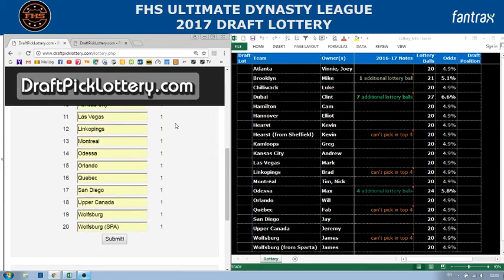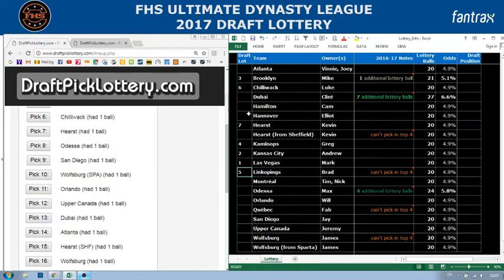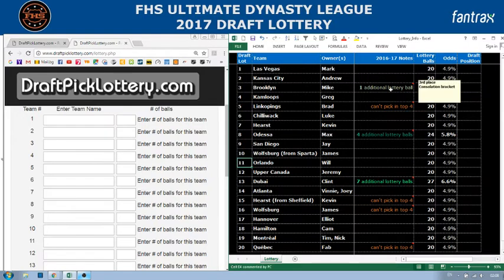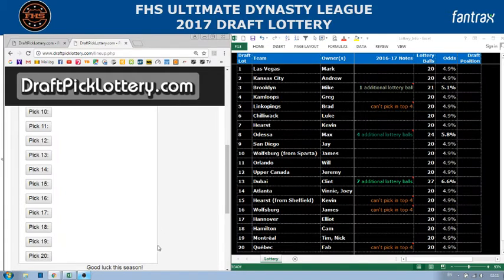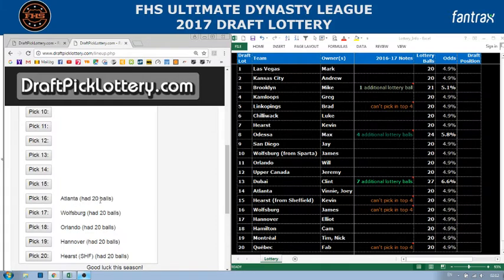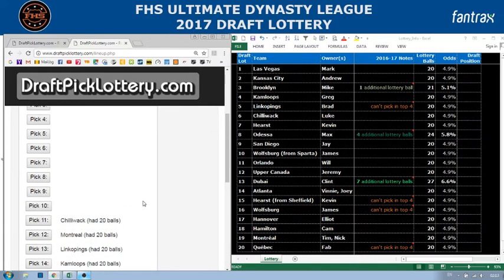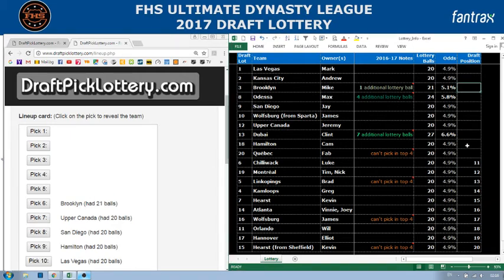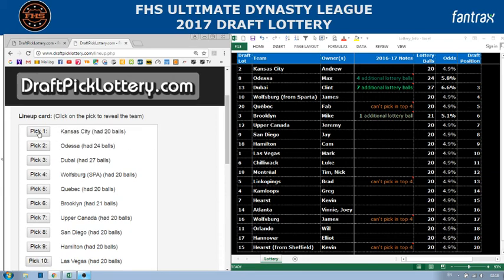2017 UDL Draft Lottery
Real action starts at around the 16:30 mark